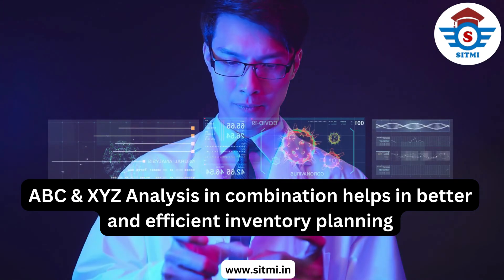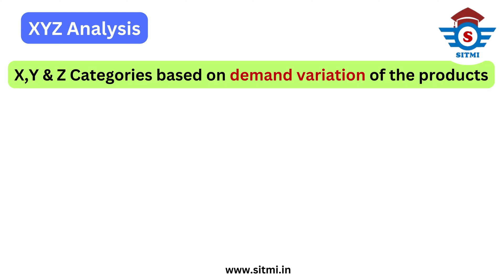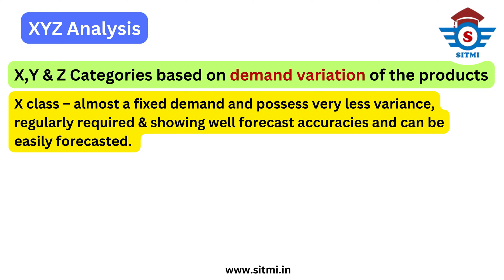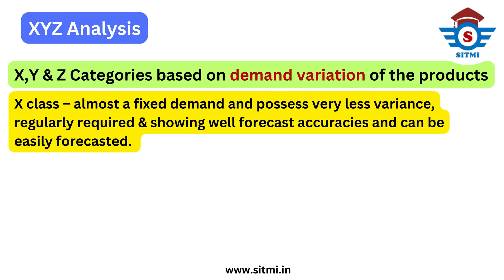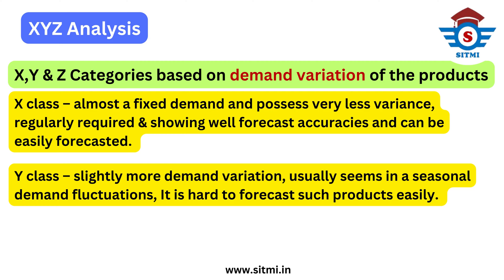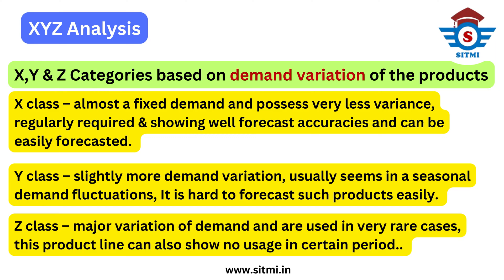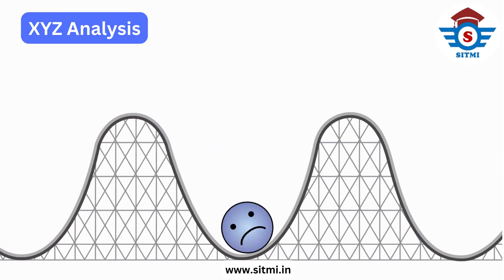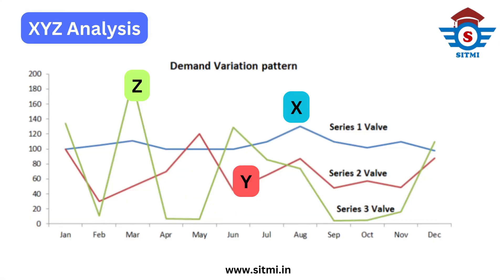XYZ Analysis in Inventory Management | Selective Inventory Control | Inventory Demand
· Overview of XYZ Analysis - Meaning, Logics & Uses.
Download Excel template for analysis of Selective Inventory Control techniques
SITMI Academy